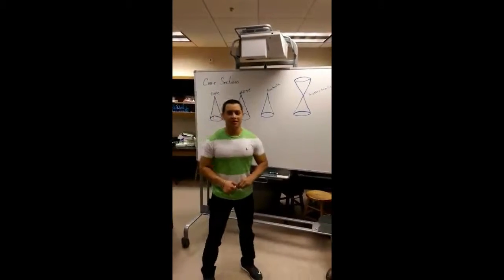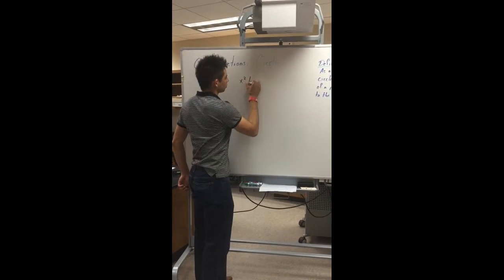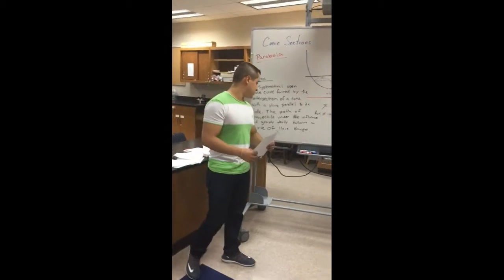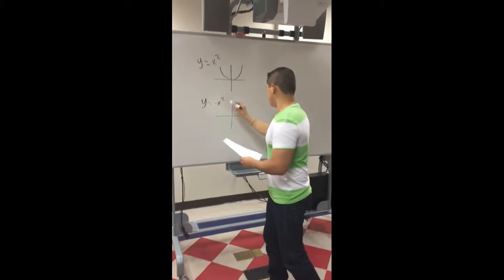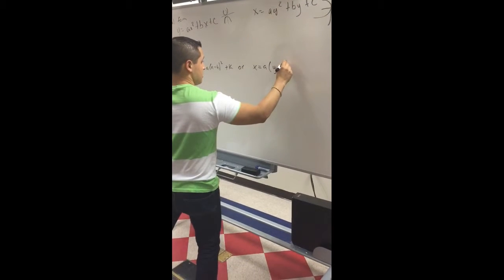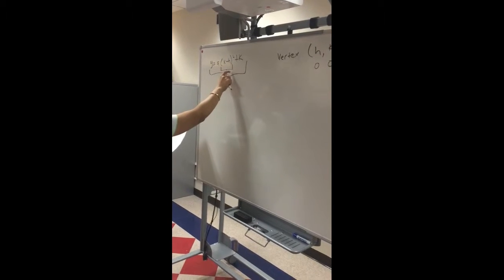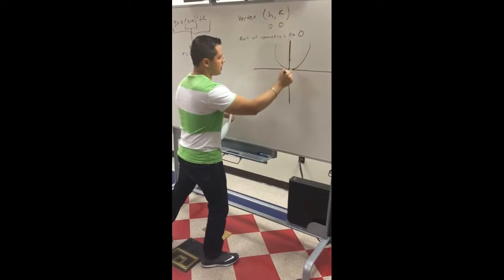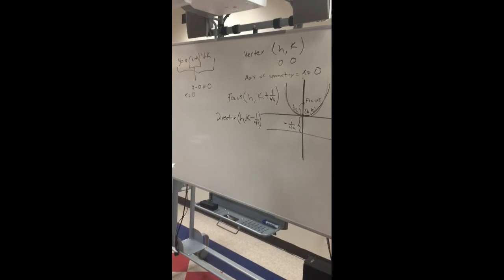Conic Sections Part 1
Her we explore a brief explanation of the Circle, ellipse, and hyperbola conic sections. And one explanation in great detail about  the Parabola Conic section.